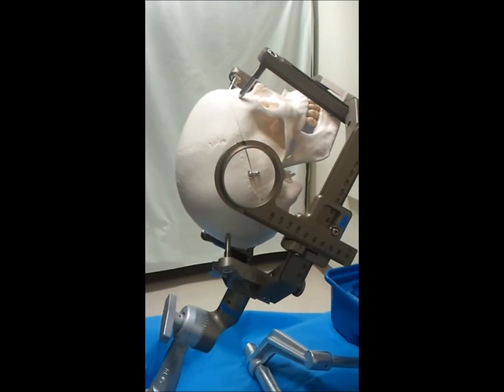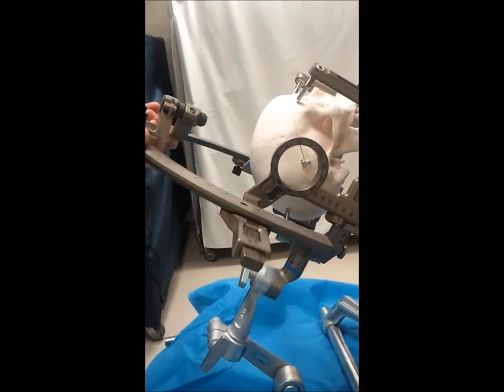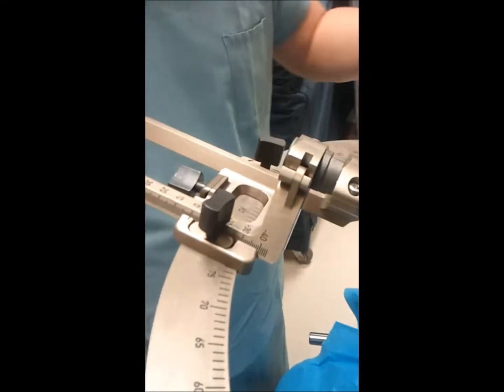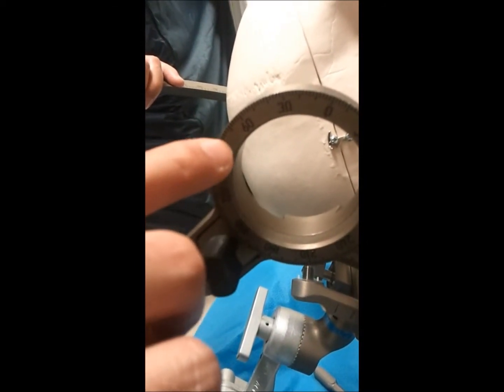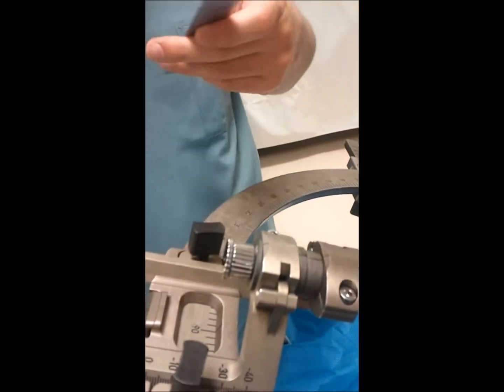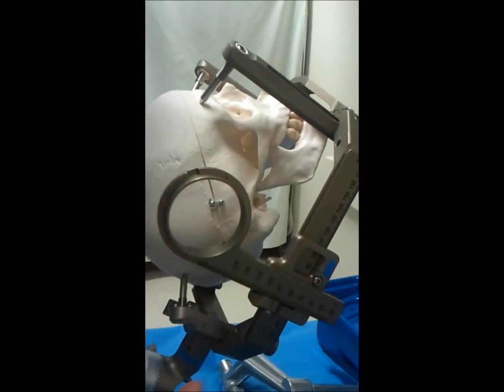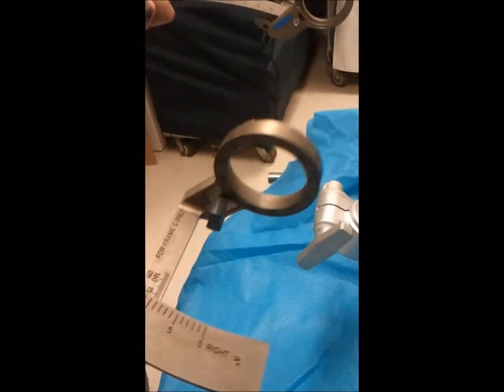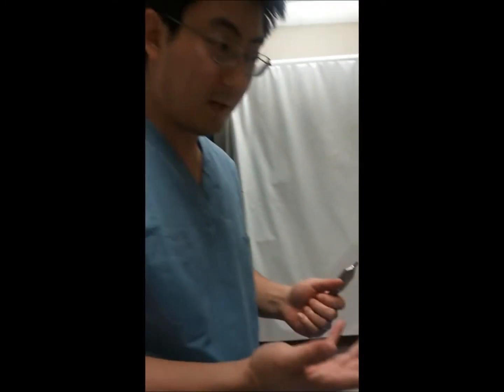UTSW stereotactic surgery 5b using the arc